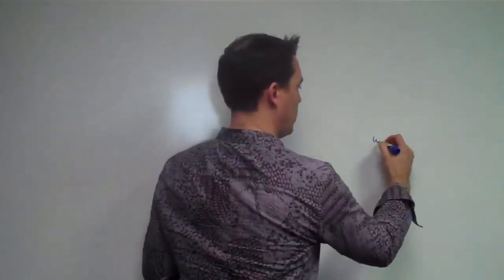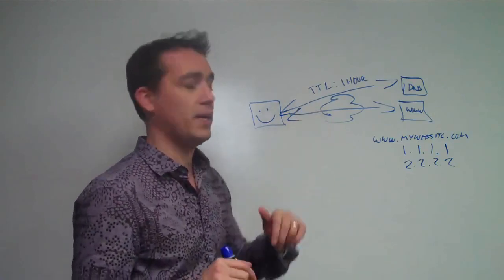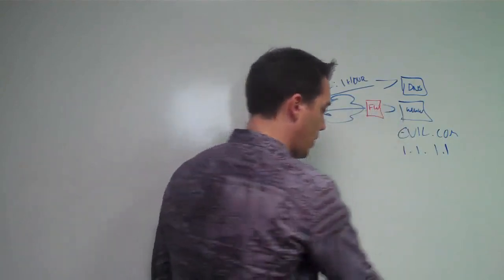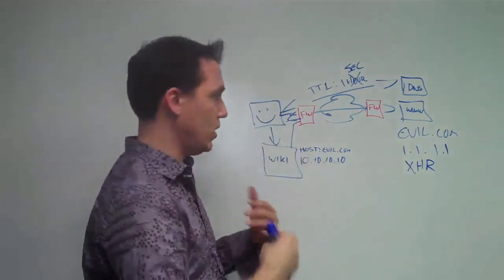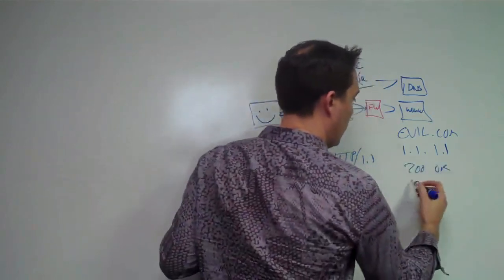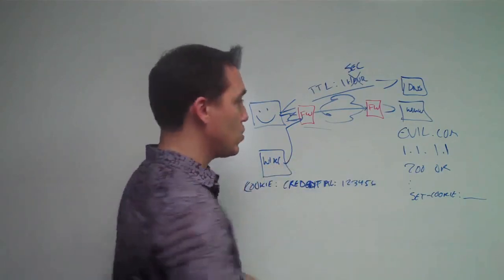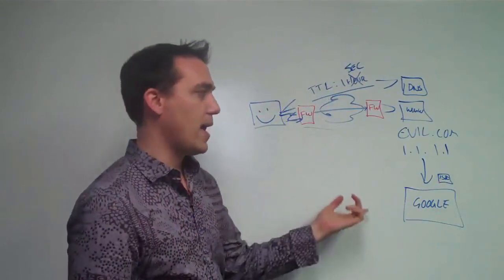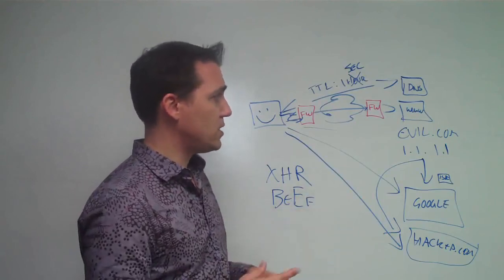DNS Rebinding with Robert RSnake Hansen